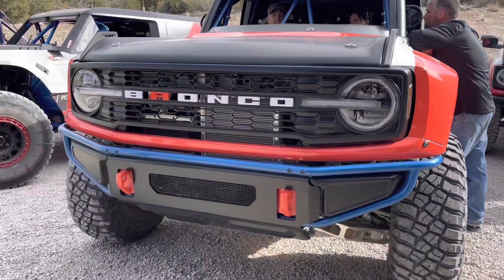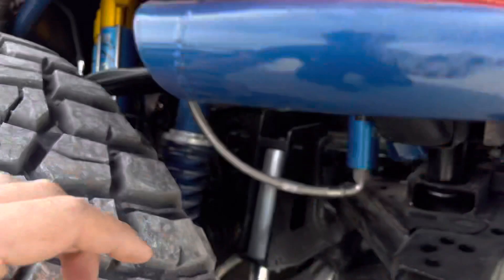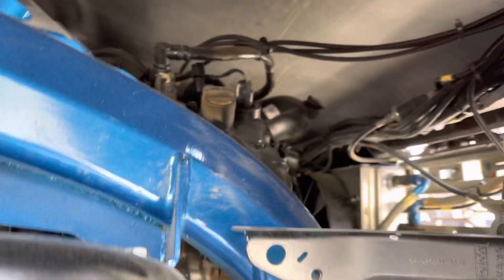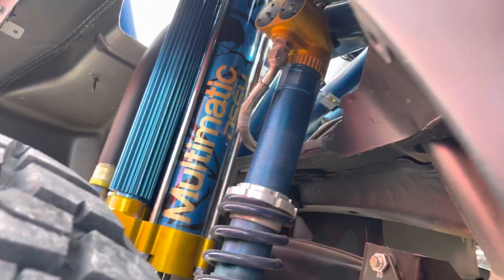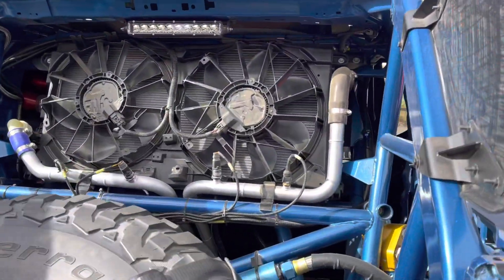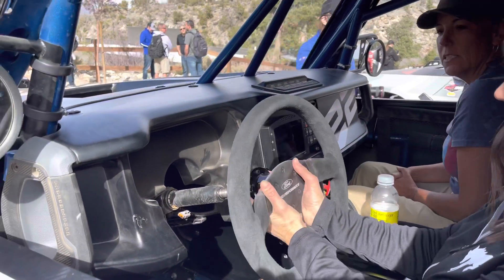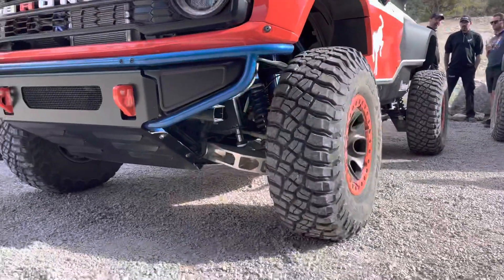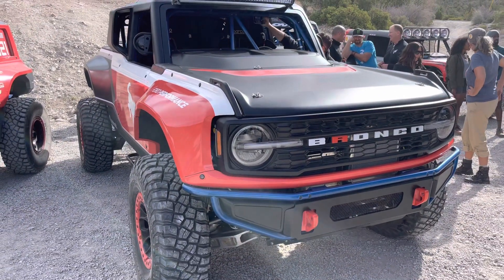2023 Bronco DR gets a V8 it’s a Production race ready Ford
Here’s is the all new DR V8 coyote Bronco. 2023 model year I said 2022 in video but it’s 2023. Limited production of 50! Fully race ready from factory!! It is NOT street legal I said it was but it is not! 1st of several videos about this new Ford Bronco Offering!